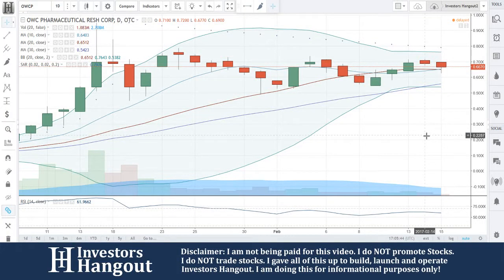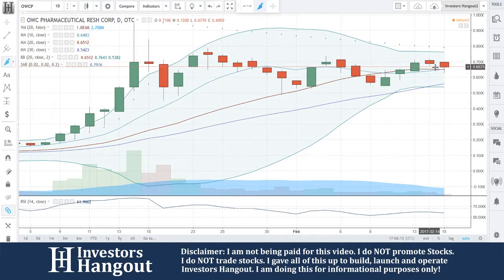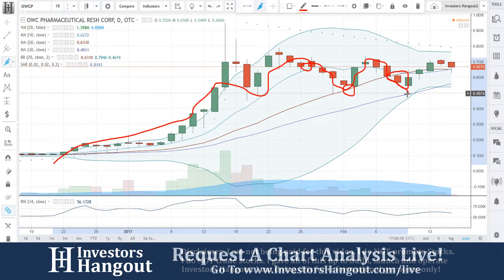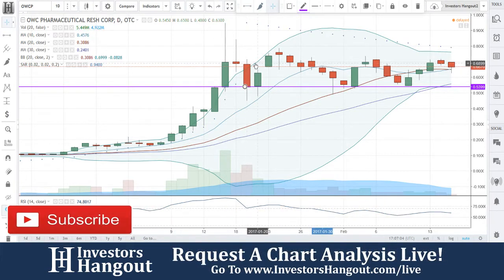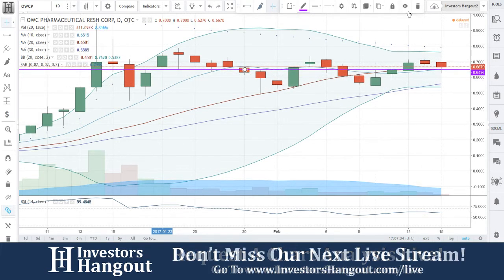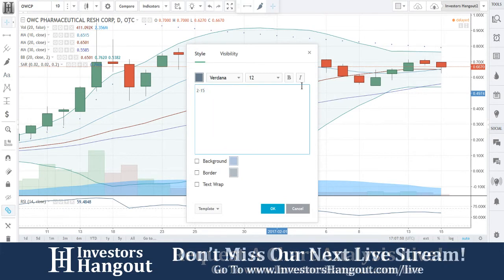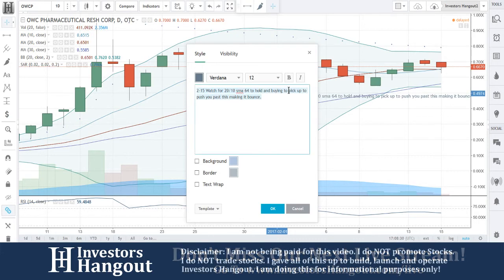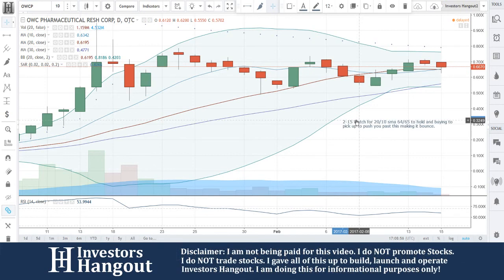OWCP Stock Live Analysis 02-15-2017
OWCP Stock Analysis (OWC Pharmaceutical Research Corp.) as of 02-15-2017. $OWCP stock chart analysis along with the current stock price, filings, financials, news and a brief description of the company.